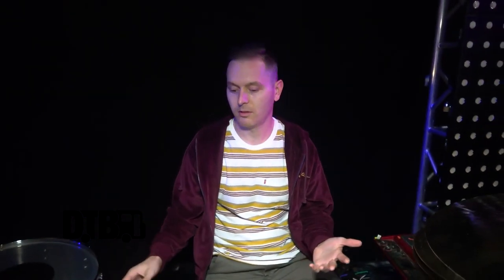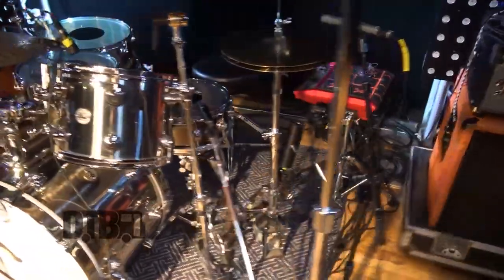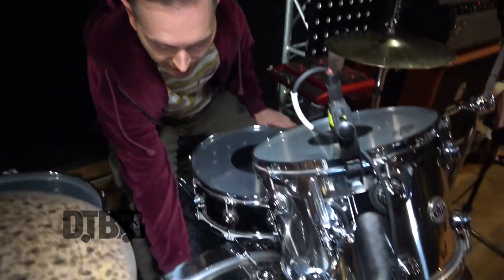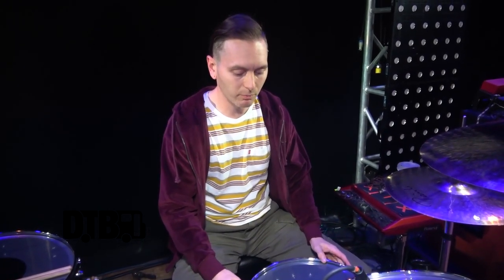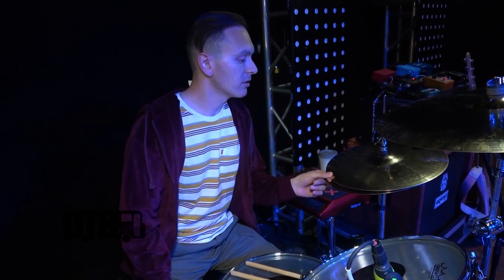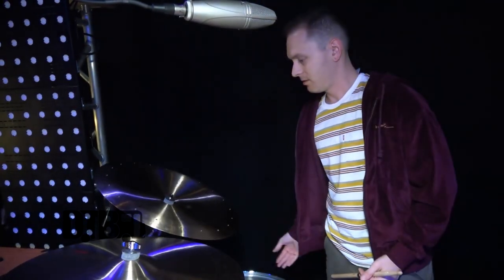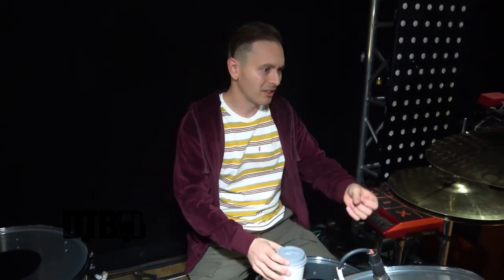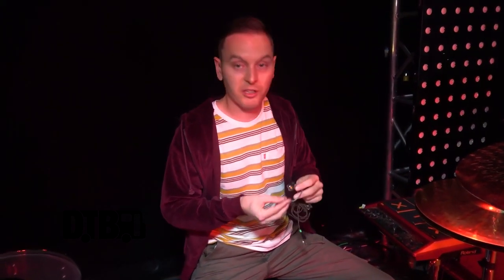Badflower's Anthony Sonetti - GEAR MASTERS Ep. 382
On this episode of DTB’s “Gear Masters”, Anthony Sonetti, drummer of the rock band, Badflower, shows off the gear that he uses onstage, while on tour with Teenage Wriest and Dead Poet Society. Badflower is currently supporting their newest album, This Is How The World Ends.